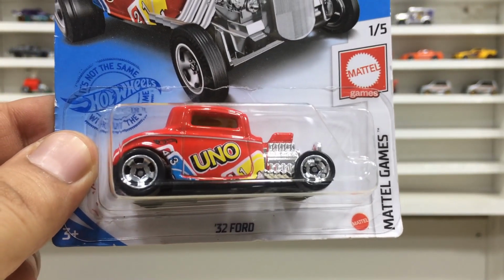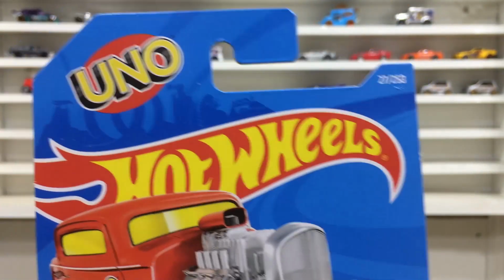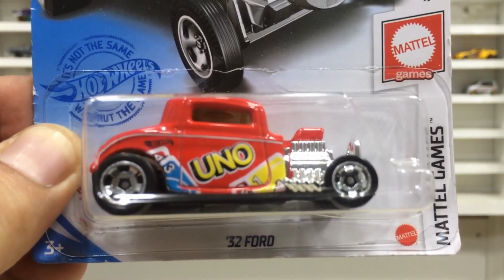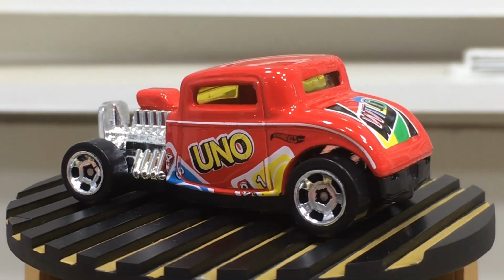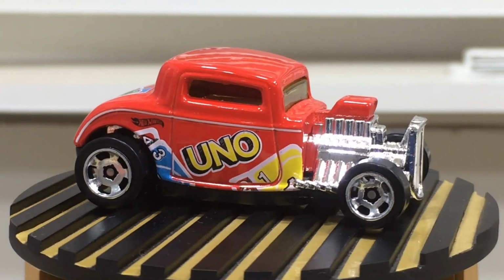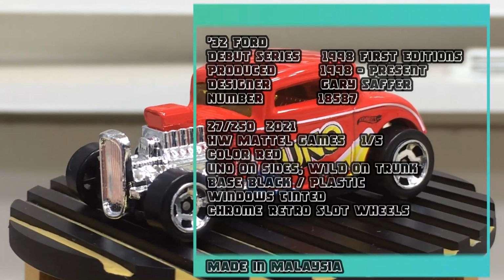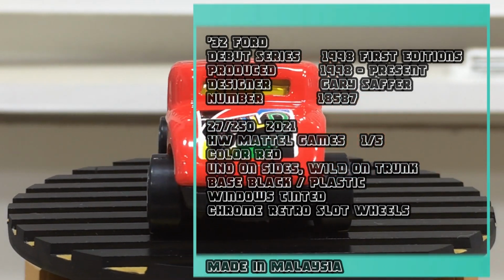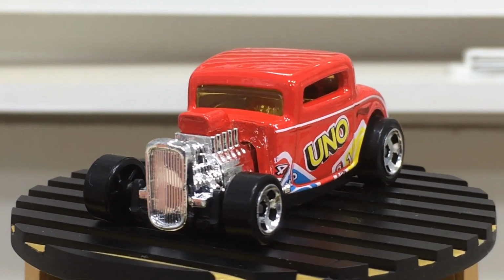Hot Wheels '32 Ford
Hot Wheels Collection